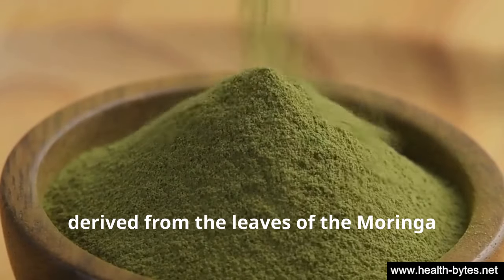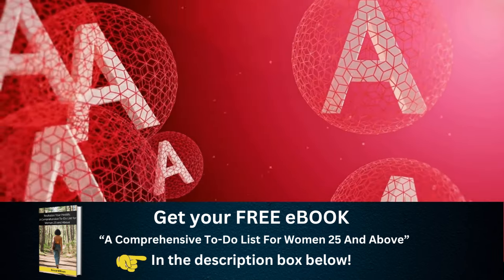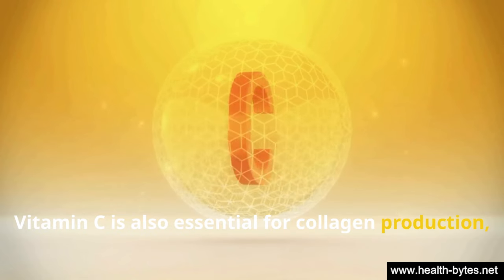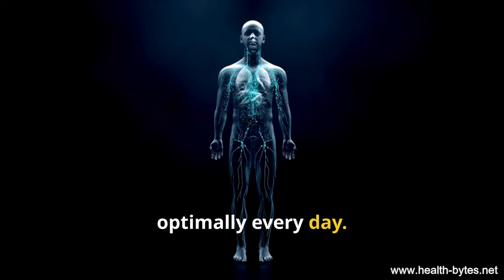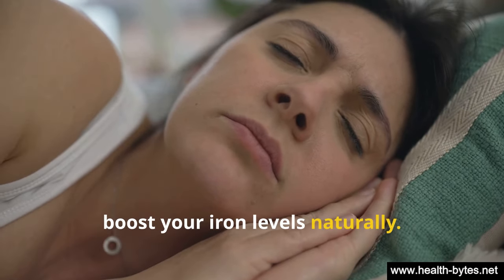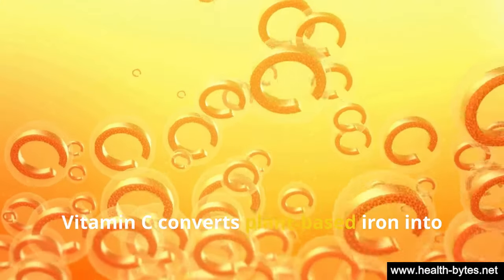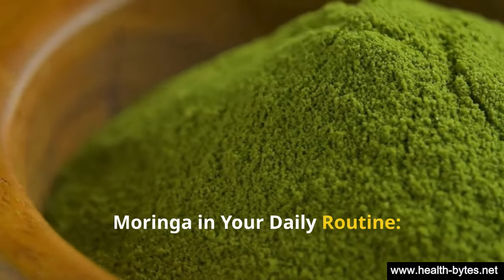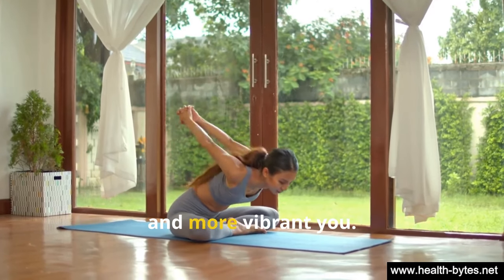Health Benefits Of Moringa Powder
"A Comprehensive To-Do List For Women 25 And Above"

Discover the amazing health benefits of Moringa powder! 🌿 Native to South Asia, Moringa has been a staple in traditional medicine for centuries. Rich in essential nutrients like Vitamin A, Vitamin C, calcium, and iron, Moringa powder offers a concentrated source of nourishment.

Boost your immune system, enhance your natural defenses, and support bone and red blood cell health with this superfood. Learn how to easily incorporate Moringa powder into your daily diet—add it to smoothies, yogurt, salads, and more for a powerful nutritional boost.

Dive into the potential benefits and consult with your healthcare provider to see how Moringa powder can elevate your wellness journey!

OUTLINE:

00:00:00 A Nutritional Powerhouse
00:00:33 Vitamins for Vitality
00:02:30 Mighty Minerals
00:03:52 Getting the Most from Moringa
00:05:21 Moringa in Your Daily Routine
00:05:54 Your Journey to Wellness